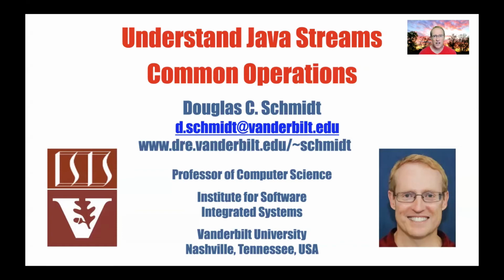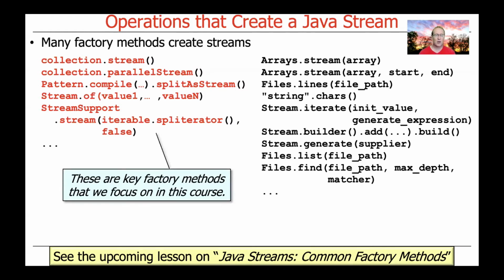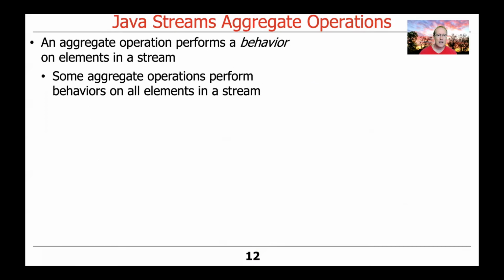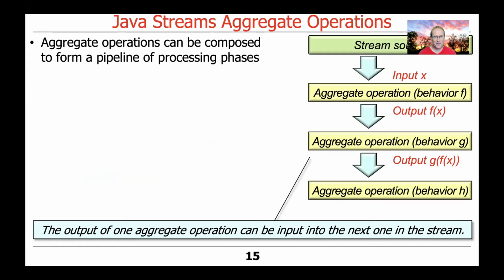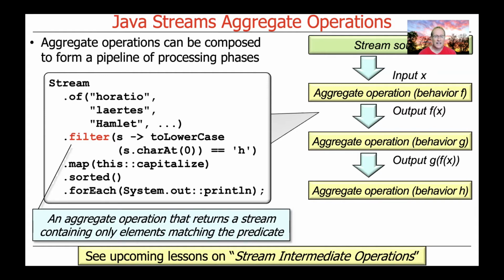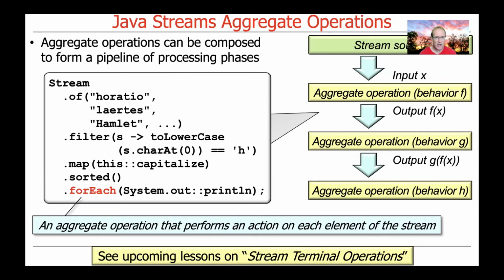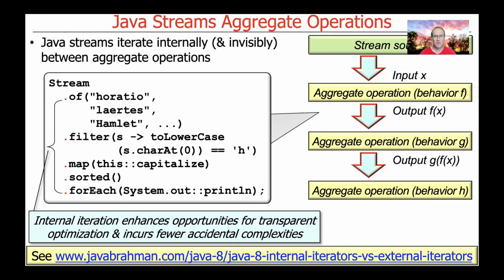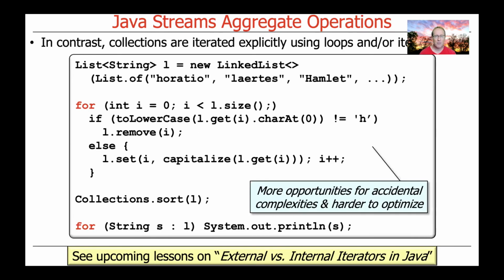Common Operations in Java Streams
This video gives an overview of common Java streams operations, such as filter(), map(), and forEach().